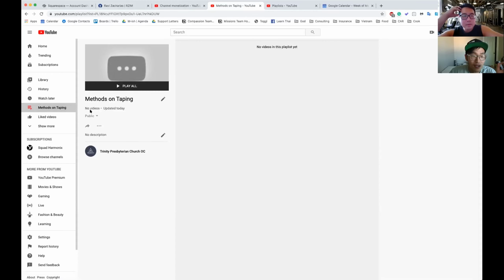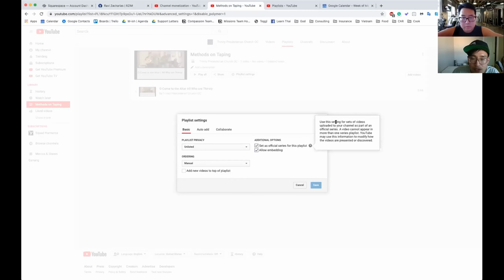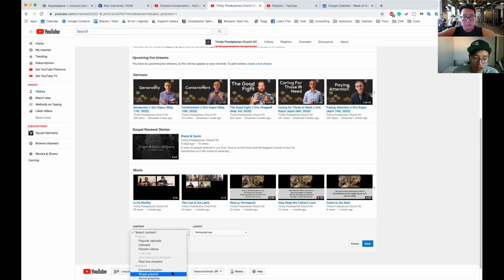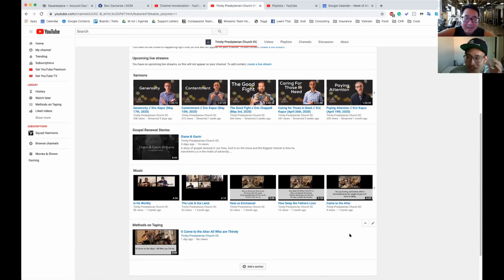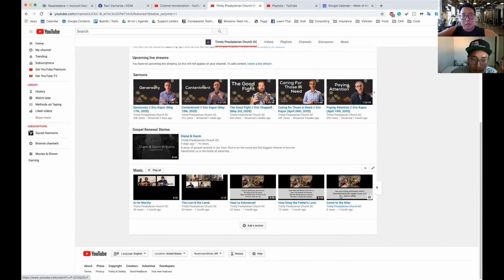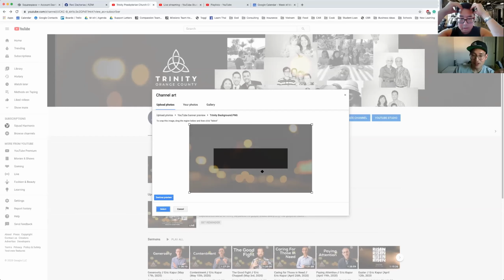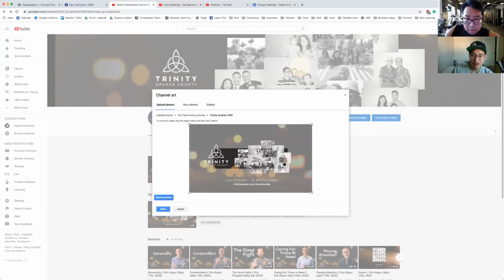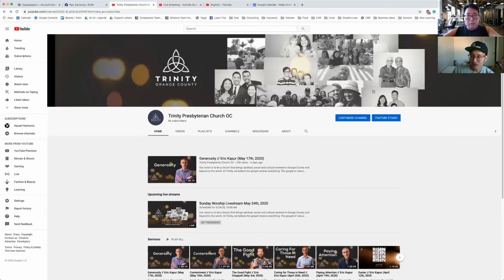How To Do Content Management